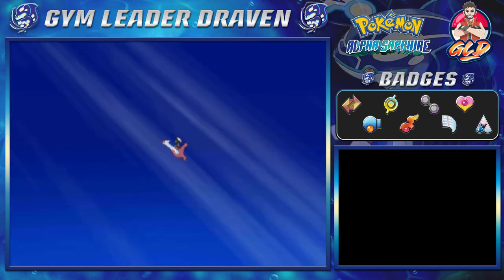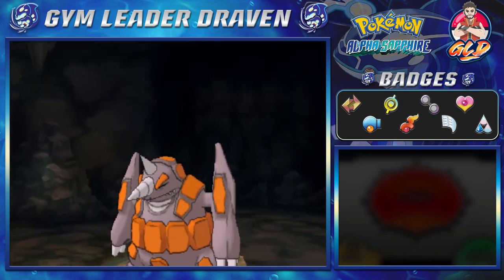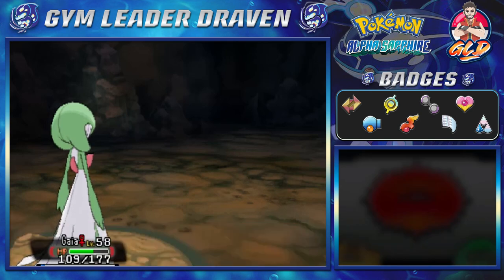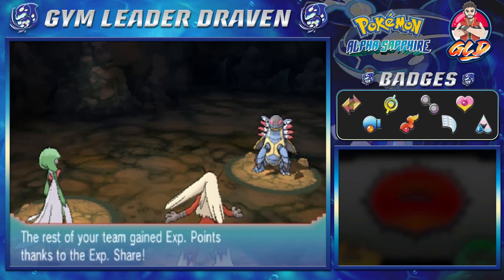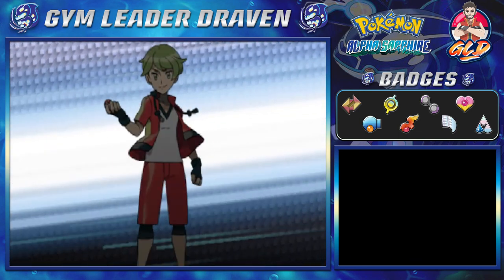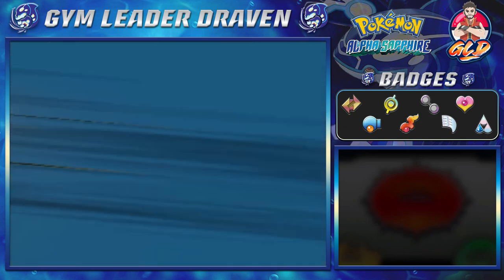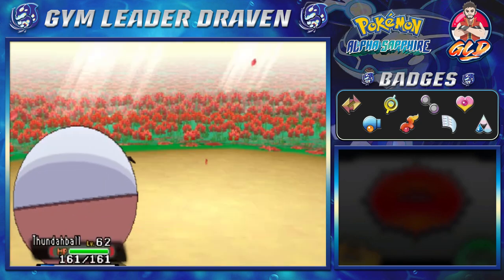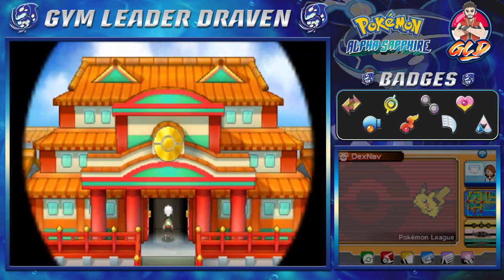Pokemon Alpha Sapphire Walkthrough (2023) Part 62: Victory Road!